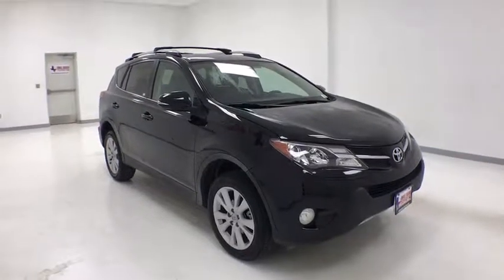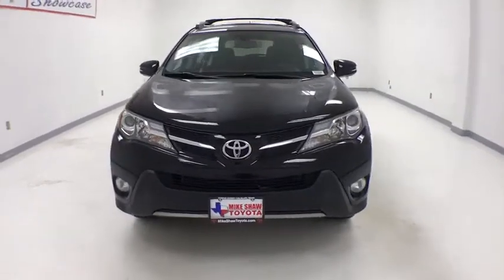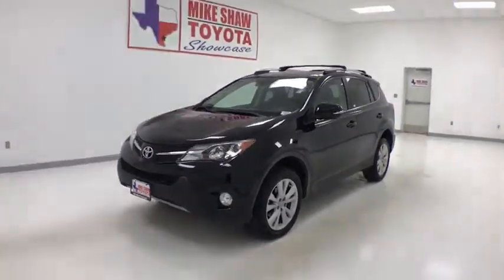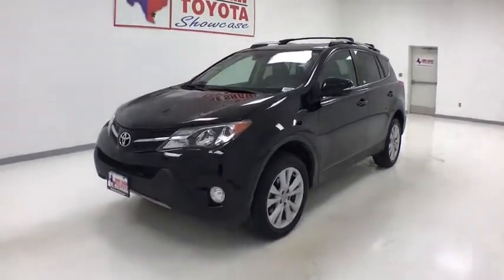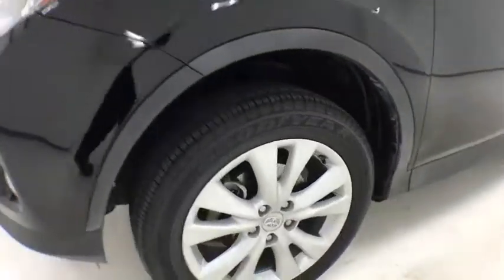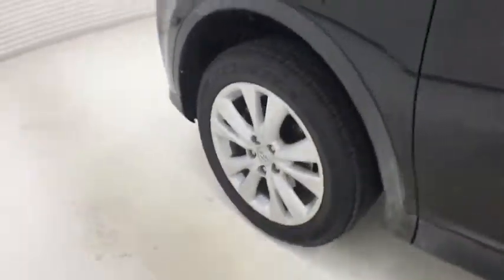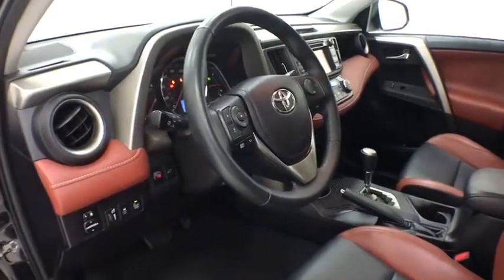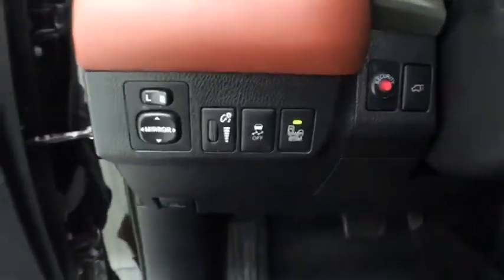2015 Toyota RAV4 Corpus Christi, Portland, Victoria, Kingsville, San Antonio, TX 212278A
Black U 2015 Toyota RAV4 available in Corpus Christi, Texas at Mike Shaw Toyota. Servicing the Portland, Victoria, Kingsville, San Antonio, TX area.

LOCAL TRADE-IN. 24/31 City/Highway MPG FWDbrbrUPFRONT PRICING***NO PRICING GIMMICKS***5 DAY-500 MILE EXCHANGE POLICY***WE FINANCE with APPROVED CREDIT***ONE YEAR FREE MAINTENANCE***BUY WITH CONFIDENCE*** WE PAY TOP $$$ for TRADES***We will even show you the CARFAX history report and the service department repair order detailing the maintenance performed on the vehicle prior to it going on our lot. We make every effort to service our pre-owned vehicles for your piece of mind! WE BUY CARS, TRUCKS, VANS AND SUVs..brbrbrAwards:br  * 2015 KBB.com 10 Best SUVs Under $25,000   * 2015 KBB.com 10 Best All-Wheel-Drive Vehicles Under $25,000brbrReviews:brbr  * Roomy interior for people and cargo; strikes a good balance between ride comfort and sure-footed handling. Source: Edmundsbr  * The 2015 RAV4 captures the spirit of freedom that began with the original RAV4, yet breaks new ground in refinement, practicality and technology. The traditionally mounted spare now resides under the cargo floor so that the RAV4 now has a true liftgate, opening up instead of out. Opt for the RAV4 Limited and you'll get a power liftgate with jam protection that even offers height adjustment. From its efficient engine to its new 6-speed automatic transmission and updated suspension, RAV4 is every bit a driver's machine. It's now available with the all-new Dynamic Torque-Control All-Wheel Drive system. It improves handling by distributing power from front to rear, and manages the vehicle's braking system from side to side for maximum control. RAV4's standard 2.5L engine produces 176hp along with 172 lb.-ft. of torque to make short work of long roads. With the pull of a handle, passengers can recline the rear seatbacks and enjoy the ride. Even with all the leg room offered by RAV4's interior, there's still plenty of room for your gear. In fact, you can stow up to 38.4 cubic feet of cargo with the rear seatbacks in their upright position. You can even fold the second-row seats in seconds by pulling the handle up and lower the seatbacks to create a wide, flat load space with 73.4 cubic feet of cargo capacity. Optional features now include Blind Spot Monitoring with Rear Cross-Traffic Alert which provides audible and visual cues when the RAV4 detects oncoming traffic. The available Smart Key fob allows you to lock and unlock the doors and liftgate with one touch and start the vehicle with the push of a button, Display Audio with Navigation and Entune, 11 JBL GreenEdge speakers in seven locations with a subwoofer and amplifier. Source: The Manufacturer SummarybrbrbrMike Shaw Pre-Owned Advantage Warranty includes: 3 month limited warranty coverage and free oil changes up to 12,000 miles as well as Free Lifetime Inspections. See dealer for details.